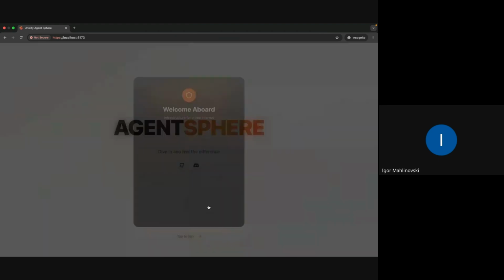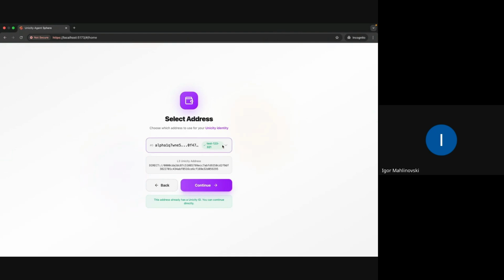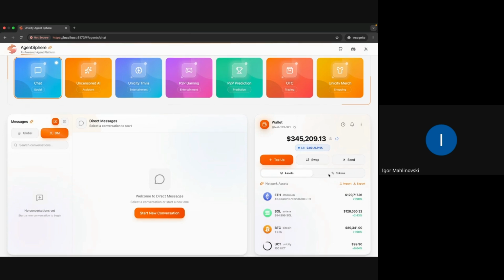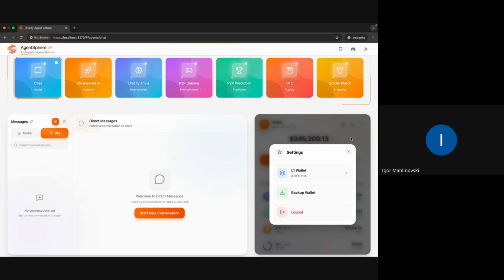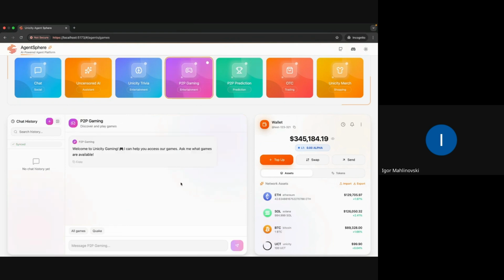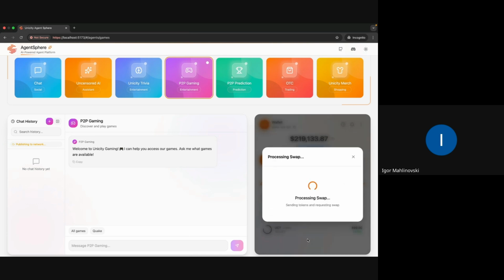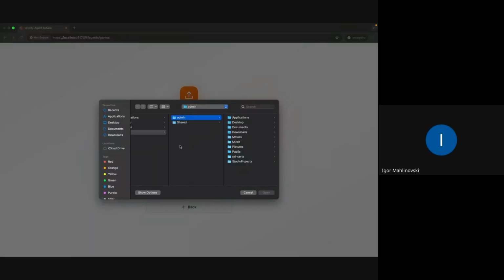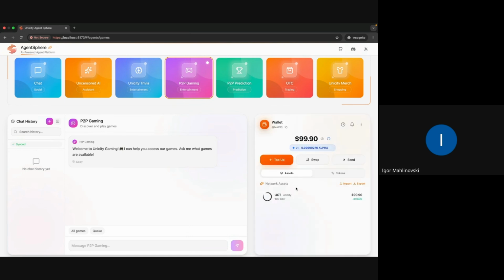AgentSphere Early 2026: P2P Agent Network Demo — Discover, Negotiate, Trade | Unicity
The first Demo Hour of 2026 kicks off with a deep-dive into AgentSphere — the peer-to-peer network where autonomous AI agents discover each other, negotiate terms, and settle transactions without any centralised platform.

This session shows the state of the AgentSphere protocol at the start of 2026: live agent interactions, the discovery mechanism, negotiation flow, and settlement using Unicity's trustless infrastructure.

🔑 What's covered:
• AgentSphere protocol architecture and status
• How agents discover and connect without a central directory
• Live agent-to-agent negotiation and trade demo
• Settlement using Unicity's peer-to-peer cryptographic objects
• Development roadmap ahead